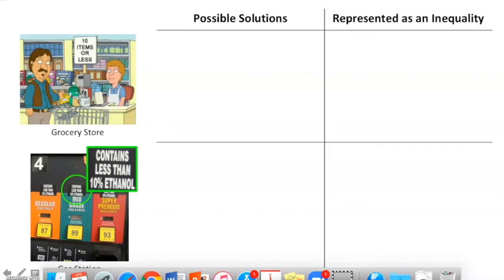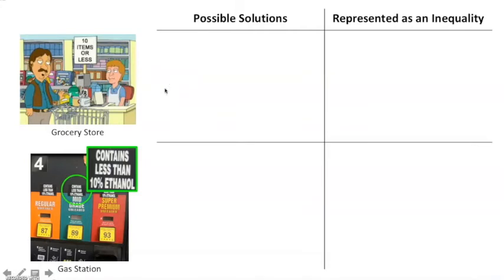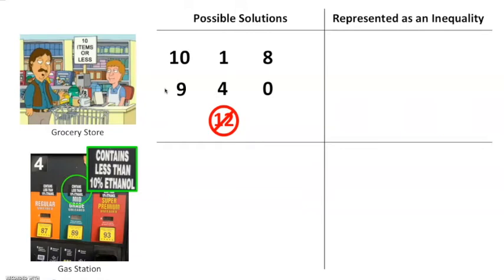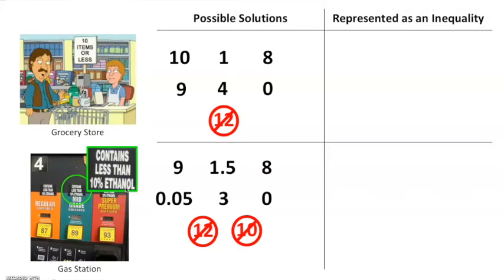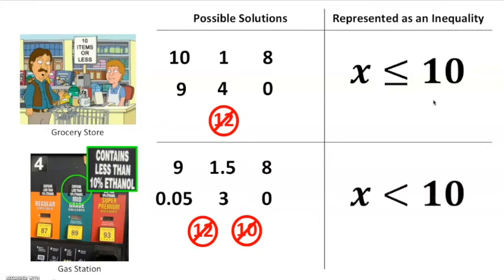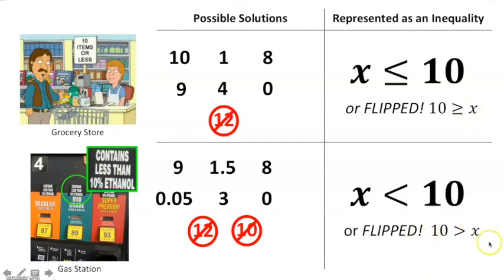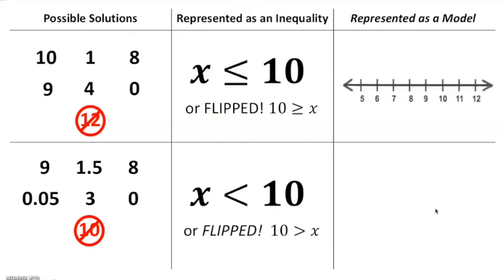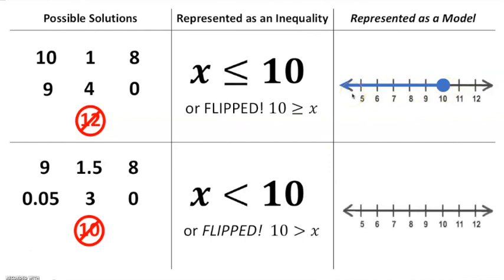Understanding Inequalities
From inequal situations to possible solutions to writing inequalities to modeling inequalities